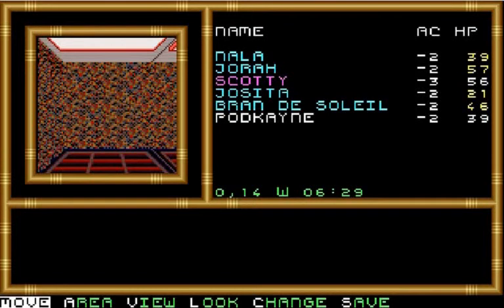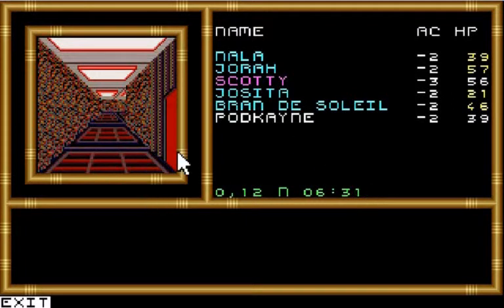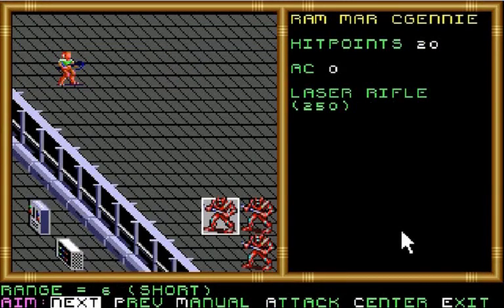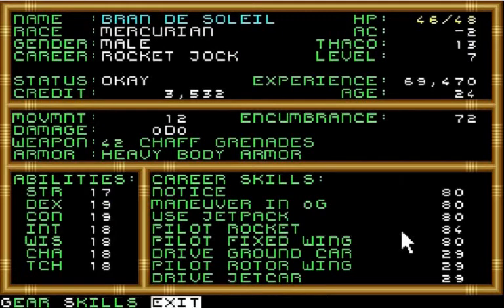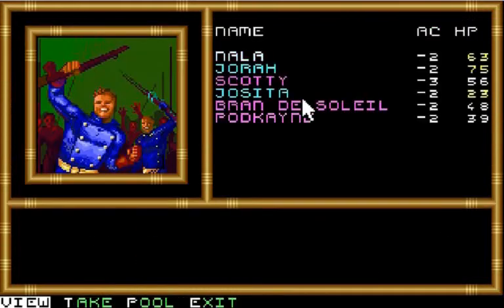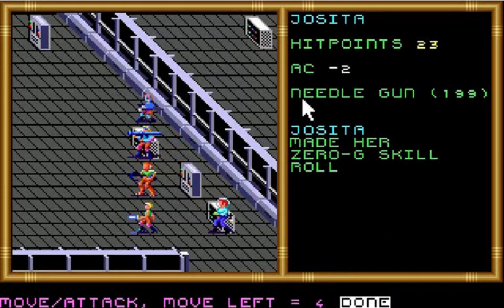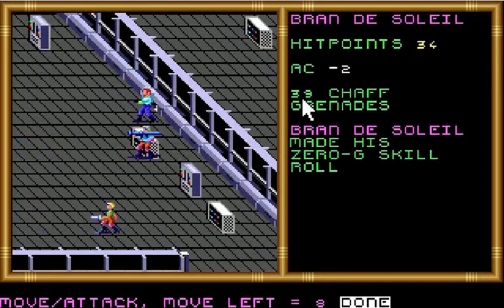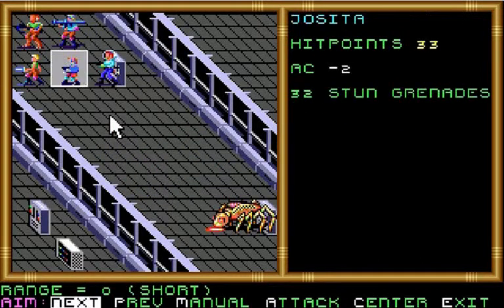Let's Play Buck Rogers CTD 34 - Come Out Wherever You Are, Atha!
Game published 1990 by SSI (Never re-released on CD-ROM; presumed abandonware).
In a bit of a "bad dream reboot" again, I reloaded from a save point just inside the entrance of the Juno sidequest, chose to ignore the sniper fire for now, and (after an abortive attempt off-camera) finally figured out how to survive that battle with the 2 pairs of flame-throwing robots.  Our team then investigates 2 rooms up the hallway, each containing 1 robot and 2 groups of combat gennies, and even tangles with a lone combat robot where the hallway dead-ends - but no Atha yet!
(The walkthroughs I've consulted say that Atha will always be in the last room explored - so I guess we'll have to go chase the snipers down the other hallway after all!)